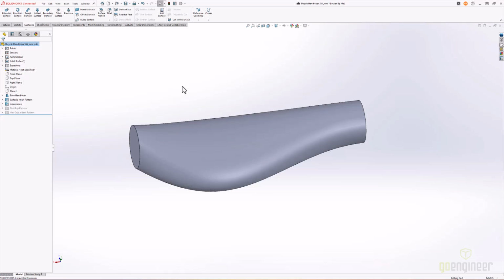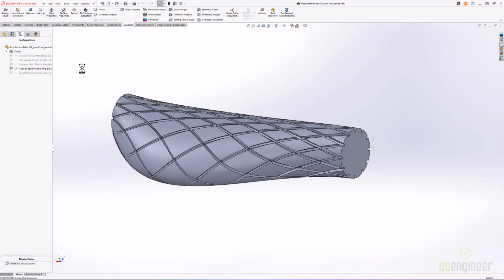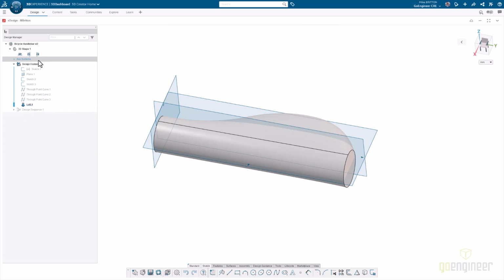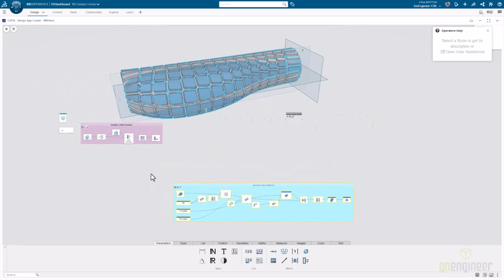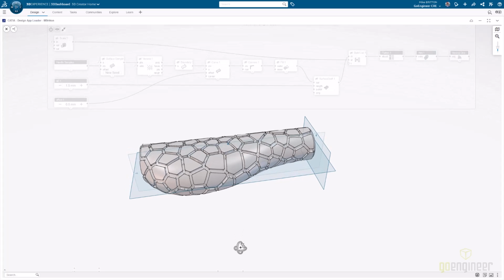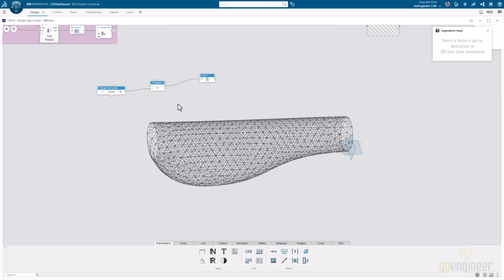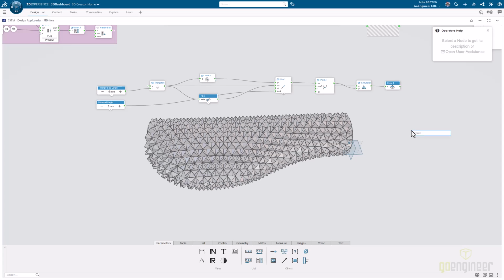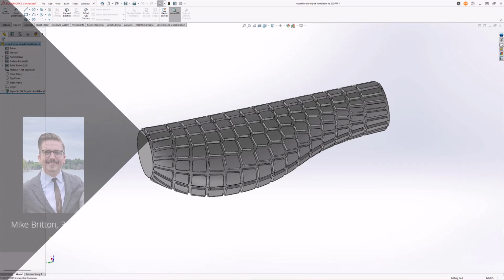Advanced and Next-Gen Patterning with SOLIDWORKS & 3DEXPERIENCE 3D Pattern Shape Creator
Patterns are a natural part of many CAD models. However, they can be challenging if you're working with an especially complex pattern. This video explores the available patterning techniques on advanced design parts to help you create the most complex patterns in your CAD models. We explore what is possible in SOLIDWORKS and introduce what can be done in 3DEXPERIENCE Pattern Shape Creator's xGenerative Design app.

In this video we will explore the difference between designing in SOLIDWORKS's parametric solid modeling environment compared to the xGenerative Design app's fully parametric or generative workflow. We will also see how to explore design variants in xGenerative Design to unify our engineering and product design workflows.

This video is part of the Advanced Design in SOLIDWORKS & Beyond series. Click for more articles, videos, and live webinars

Presenter: Mike Britton, Application Engineer with GoEngineer
00:23 Advanced Design Basics
01:52 Fill Pattern in SOLIDWORKS
03:25 Vary Sketch in Linear Pattern in SOLIDWORKS
05:51 Conformal Helical Paths in SOLIDWORKS
09:44 Transitioning from SOLIDWORKS Desktop to SOLIDWORKS 3D Creator
13:13 Bringing SOLIDWORKS 3D Creator Designs into CATIA 3D Pattern Shape Creator
14:23 xGenerative Design Overview
15:35 Display Graph UI and Operator Review
20:16 Varying Design Sequences
22:16 Live Demo
33:53 Getting Our Part Back Into SOLIDWORKS
35:49 Conclusion